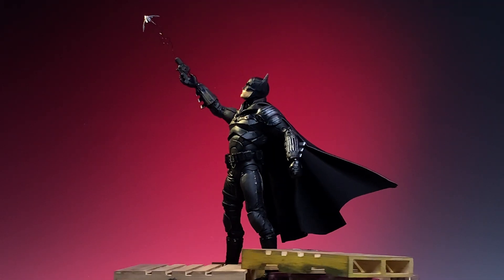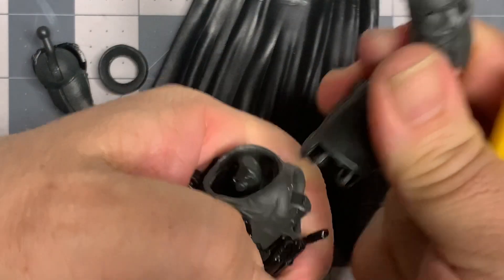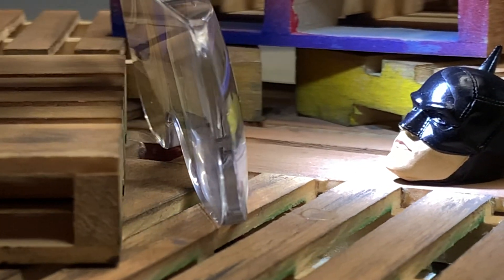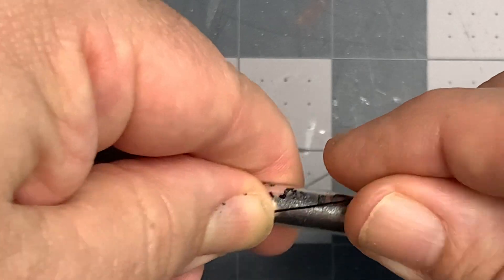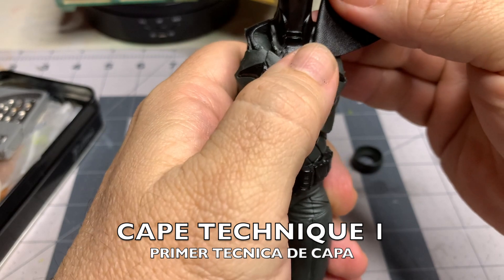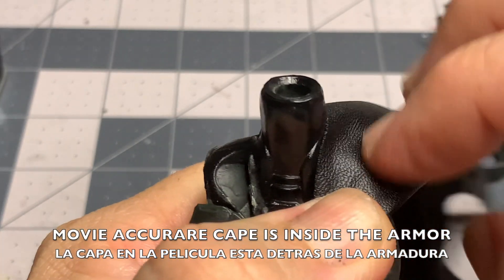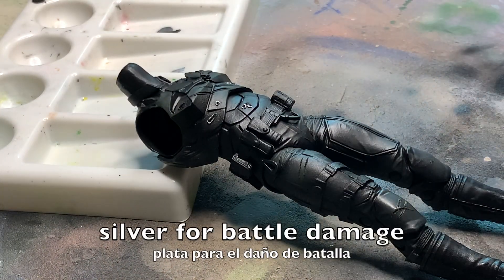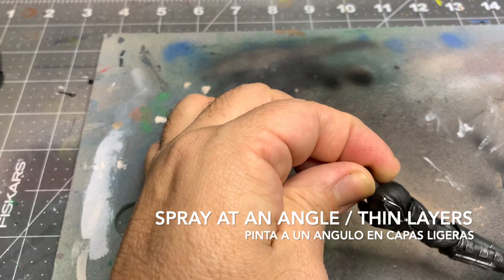MCFARLANE TOYS THE BATMAN CUSTOM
Show case is 2 figures from Mcfarlane, THE BATMAN.
Both versions are different. One needed the cowl fixed , both needed a new cape and eye correction . The grapnel was modded on both. Vision two has more damage showing and the abs had to be rotated.

All techniques have been covered in previous episodes

CHAPTERS
00:34 PARTS LIST
01:43 DISASSEMBLE
04:40 EYE REPAINT
07:56 THE GRAPNEL
11:08 THE CAPE
15:55 BATTLE DAMAGE
16:43 SHADING
21:23 LIST REVIEW
22:31 FINAL VIEW